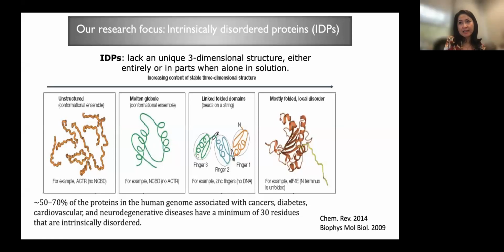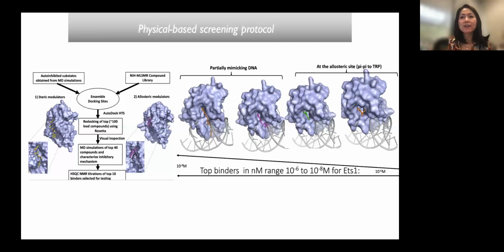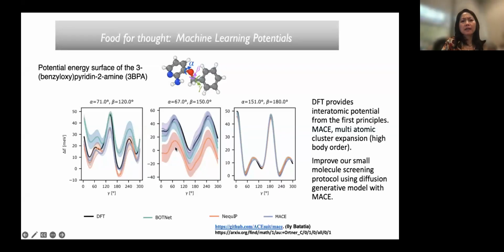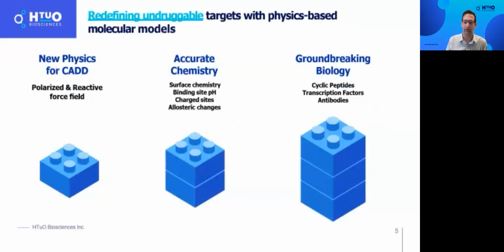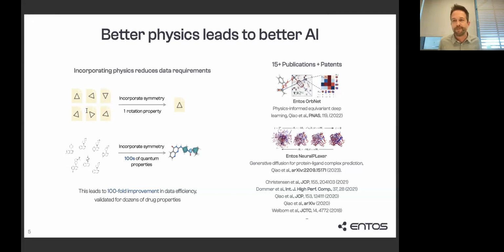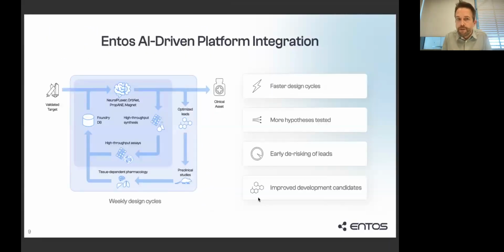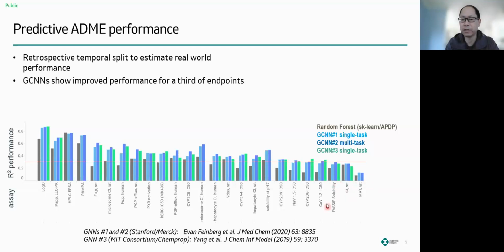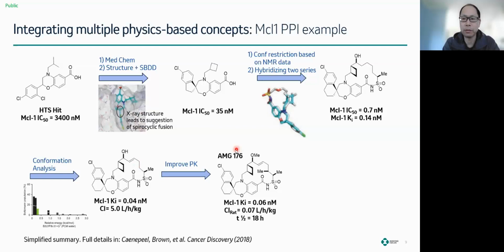L'IA dans la découverte / développement de nouveaux médicaments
AI in new drug discovery and development